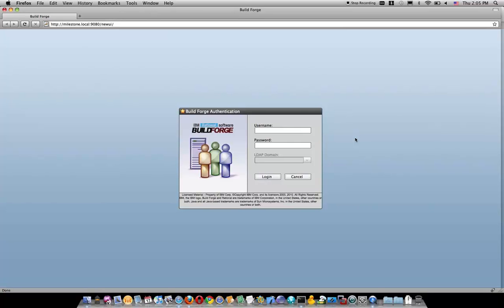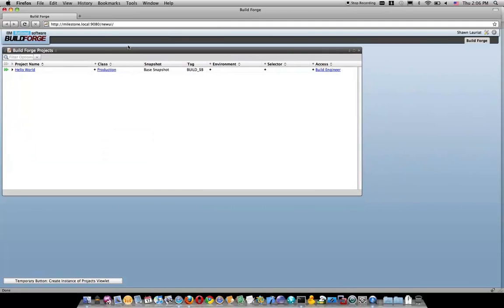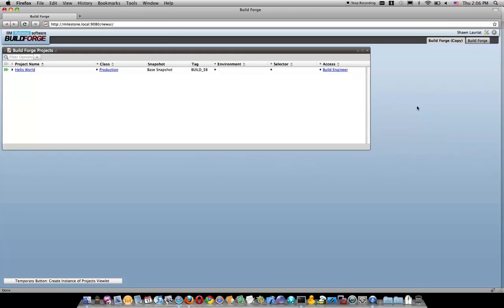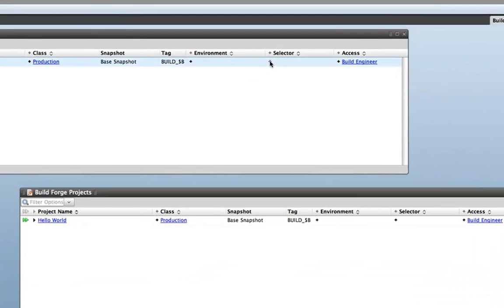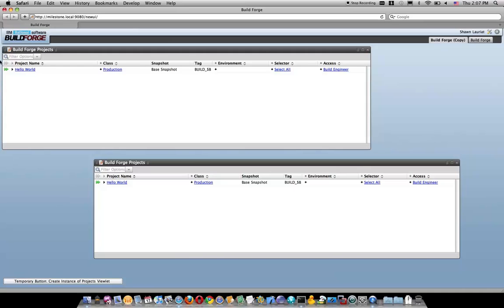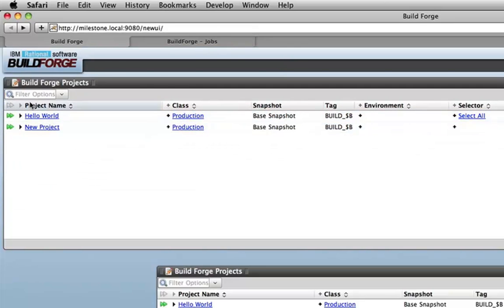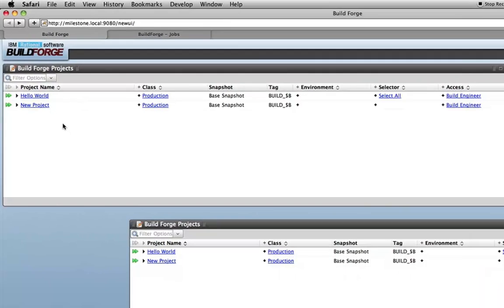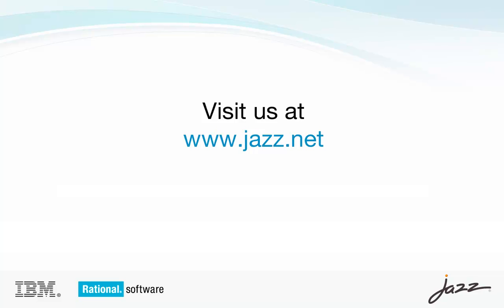Build Forge - Demo of the new user interface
Shawn Lauriat demonstrates the new user interface coming in the next major release of Build Forge